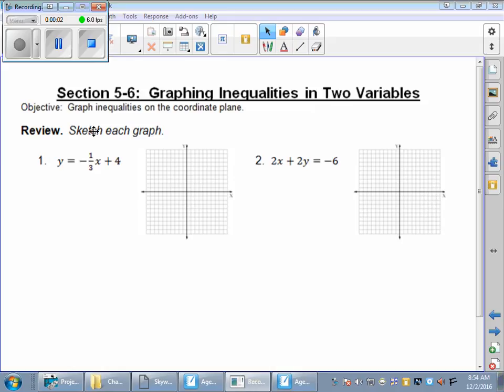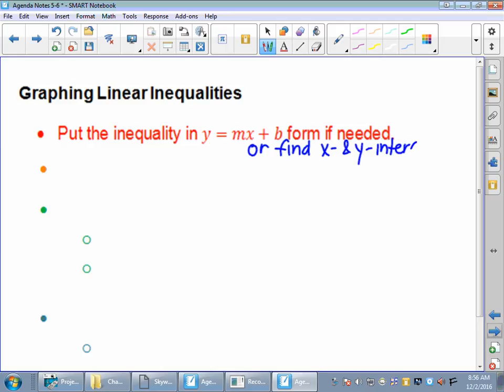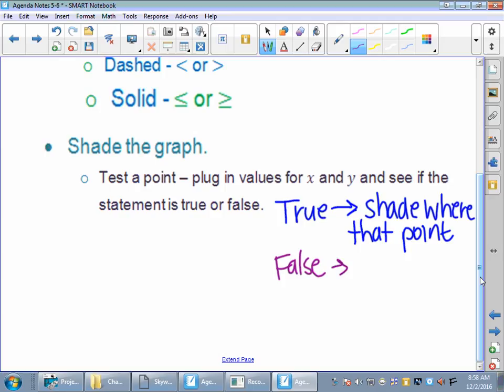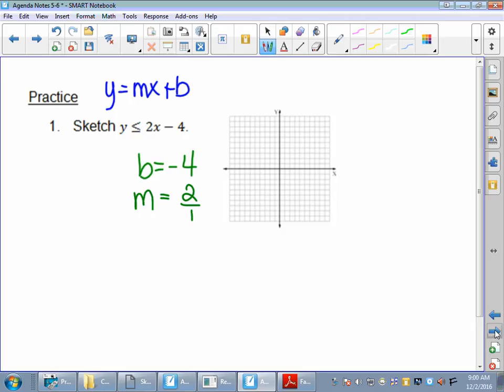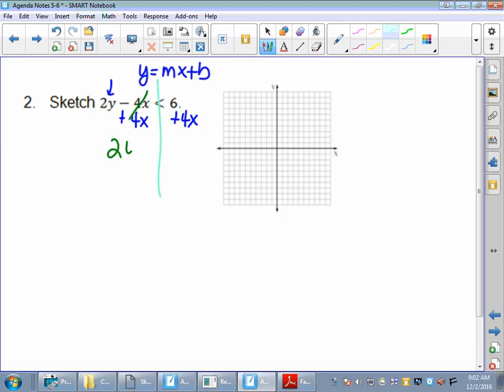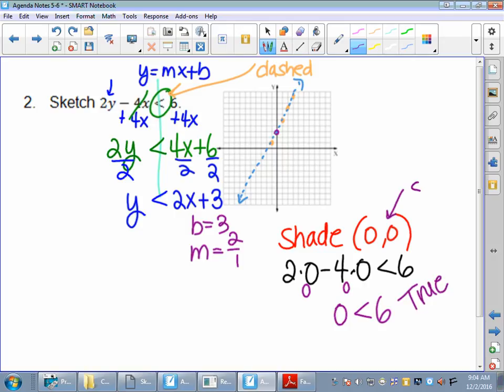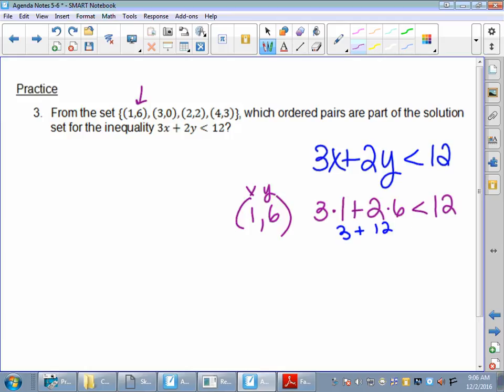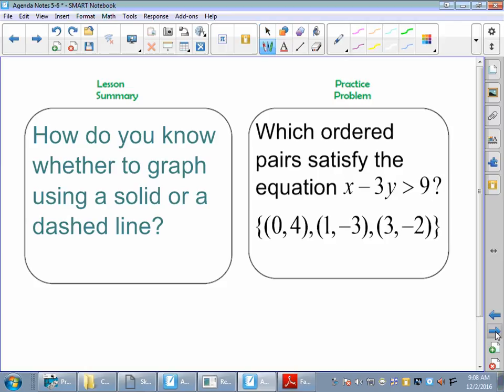Lesson 5-6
MCHS Stauffer Lesson 5-6 Graphing Inequalities in 2 Variables